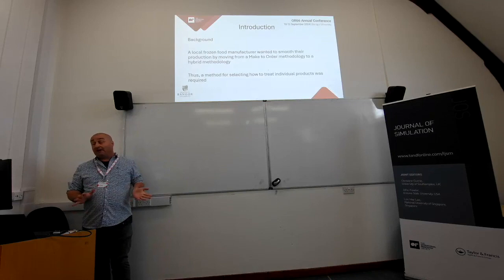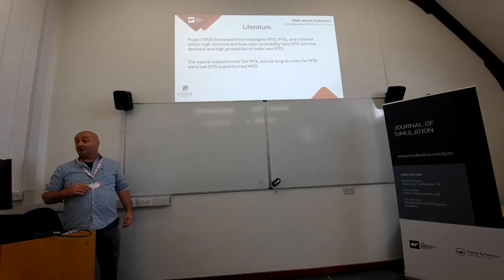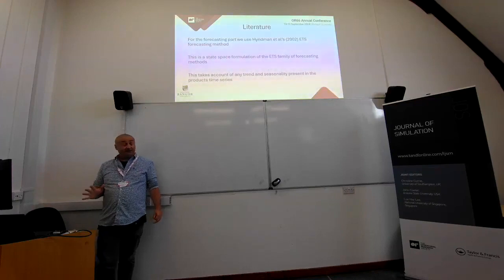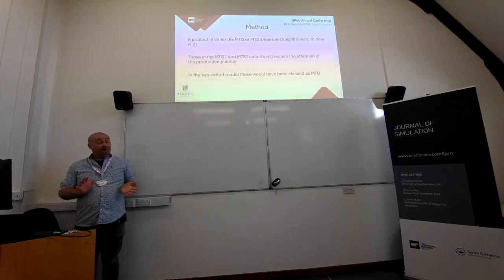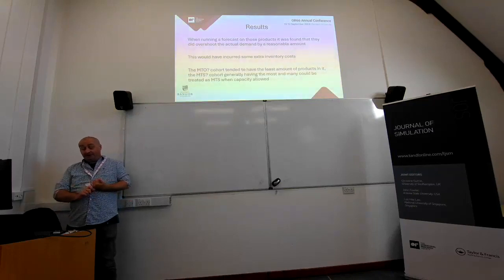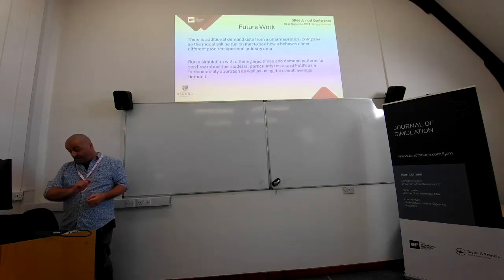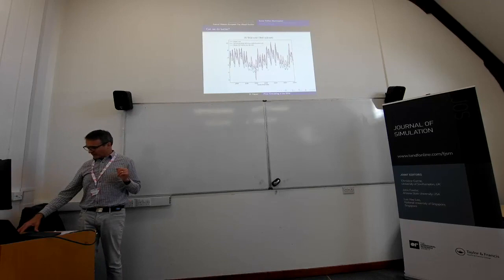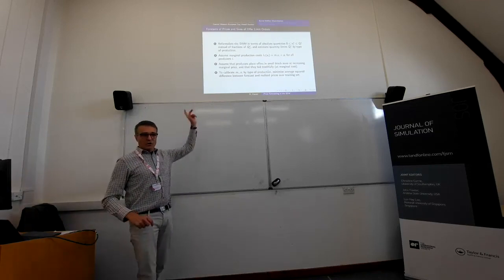OR66 Annual Conference - Digital Twins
You can explore our member benefits in full and choose the right category of membership for you.